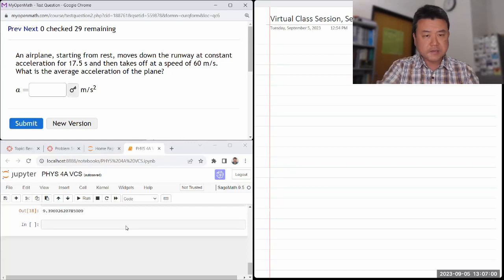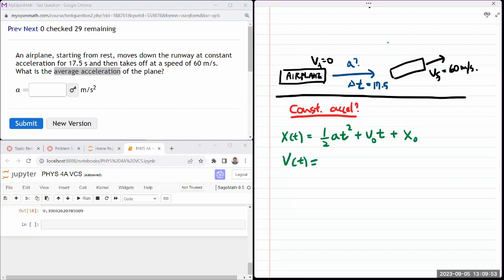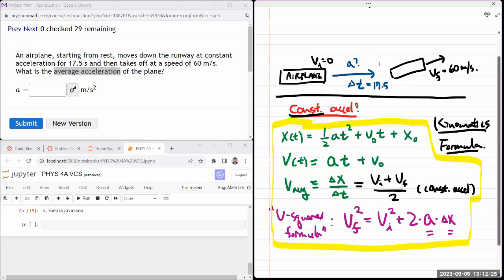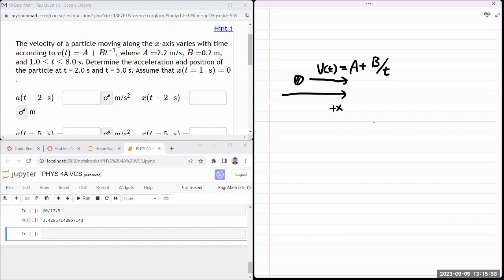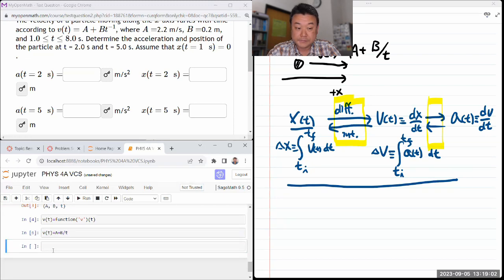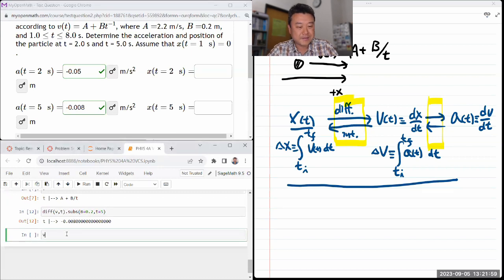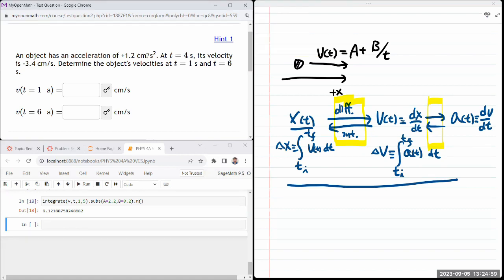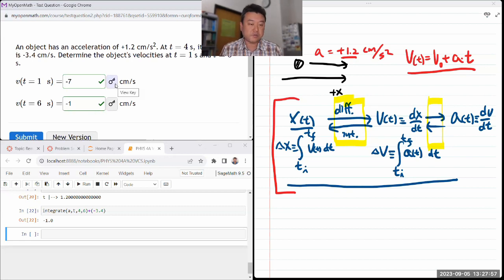Physics 4A - OpenStax University Physics Vol 1, Chapter 3, Problems 42, 80, and 85 with SageMath